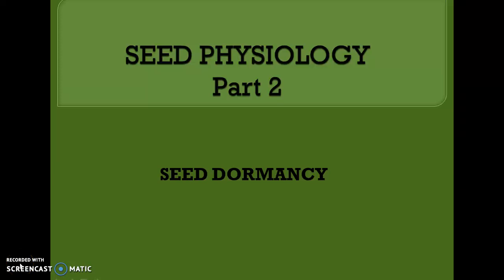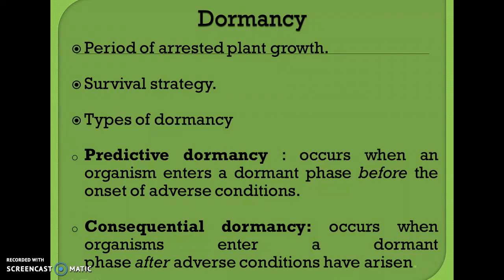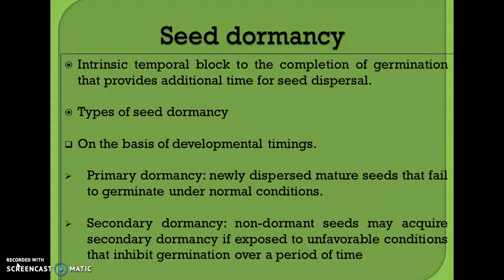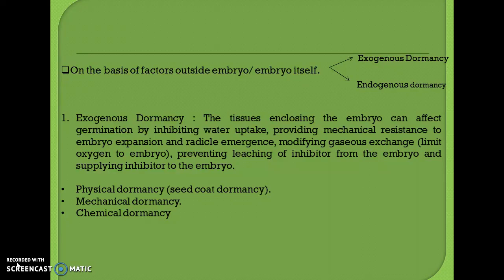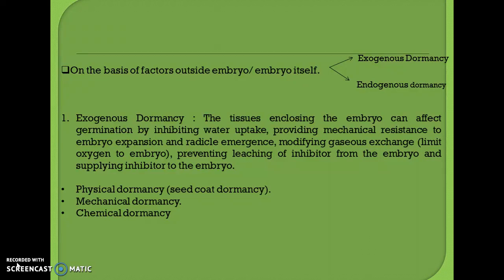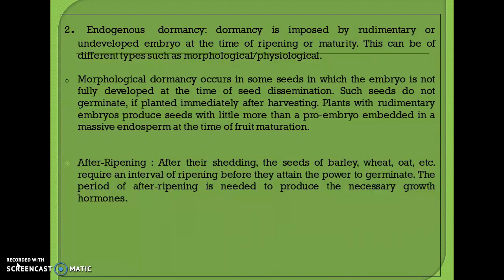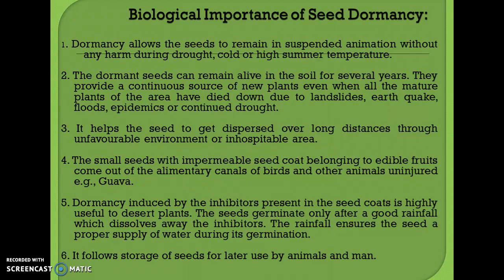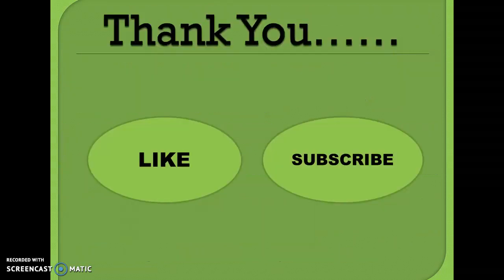seed physiology part 2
In this video seed dormancy and its types are well explained.